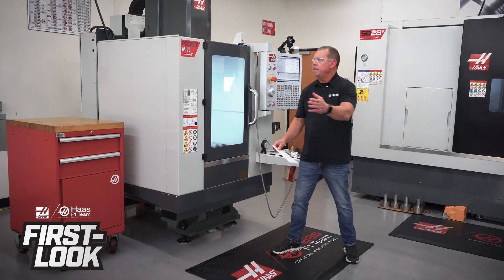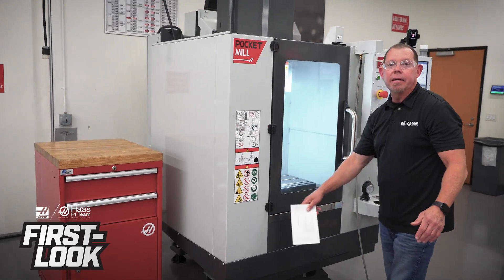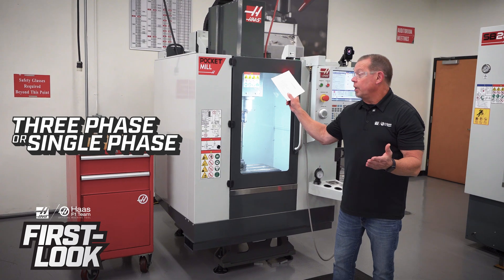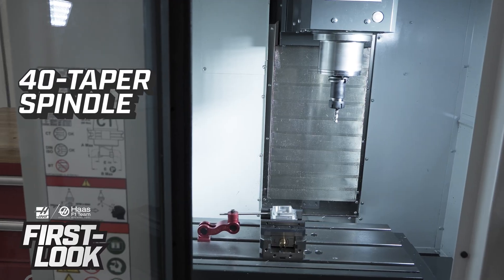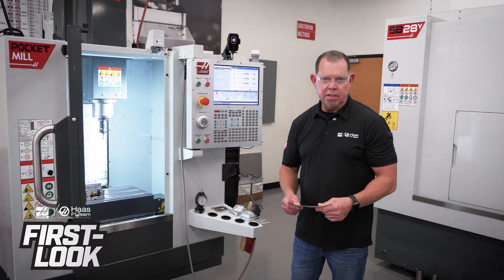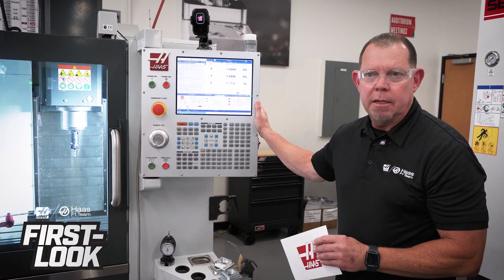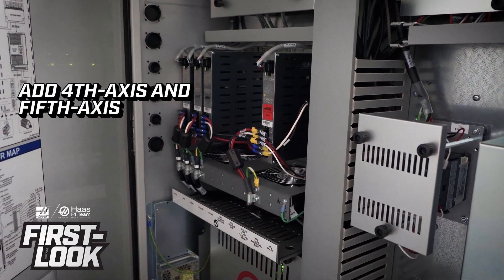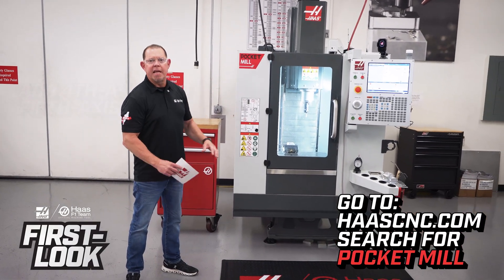The Haas Pocket Mill - First Look - Haas Automation, Inc.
Take a look at the new Haas Pocket Mill.  Our most affordable 40-taper mill, this machine is a legitimate VMC, not a hobby machine.  Perfect for shops with limited floor space, or for your garage or shed - and it can run on three or single-phase power! Upgrade to 6000 or 8000-rpm spindle, add a 10-pocket tool changer and a coolant system, add a 4th and even a 5th-axis rotary, and you've got a machine capable of running production.